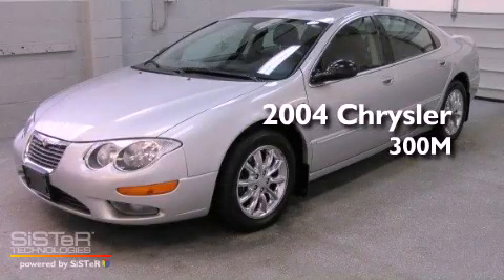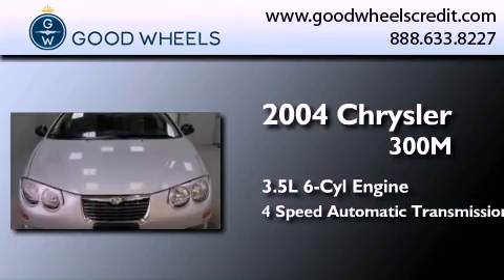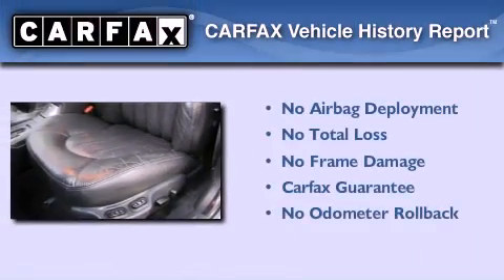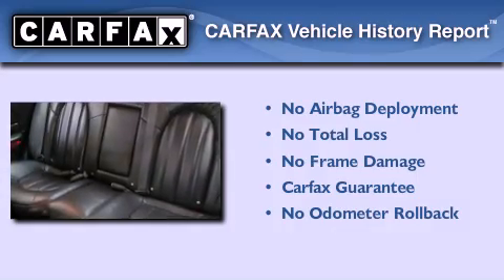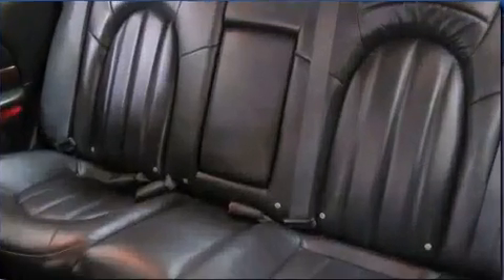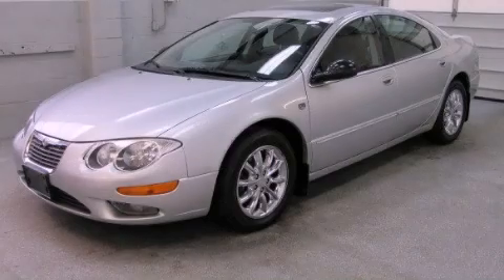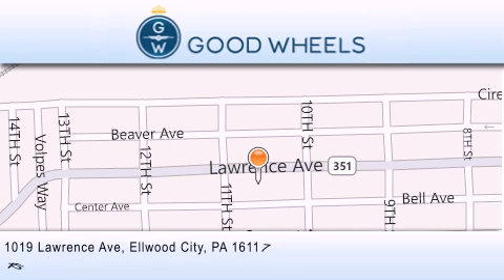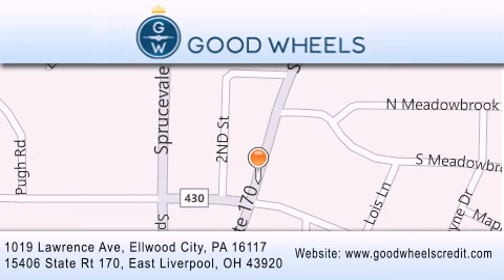2004 Chrysler 300M Ellwood City PA 16117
We are proud to present this 2004 Chrysler 300M .

 Year : 2004
 Make : Chrysler
 Model : 300M
 Engine : Gas V6 3.5L/215
 Trans . : Automatic
 Exterior : Bright Silver Metallic
 Miles : 105,293

 1019 Lawrence Ave
 Ellwood City , PA 16117
 Preowned 2004 Chrysler 300M Ellwood City PA